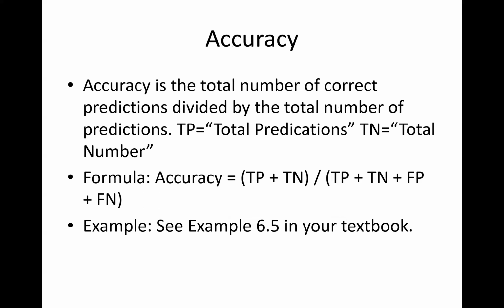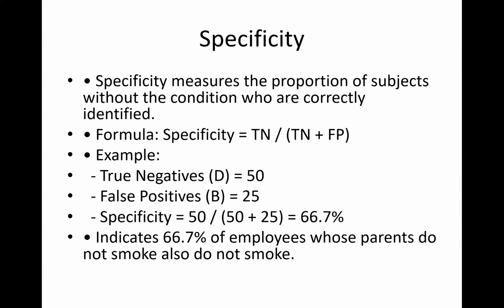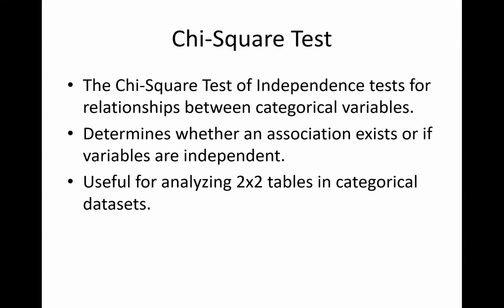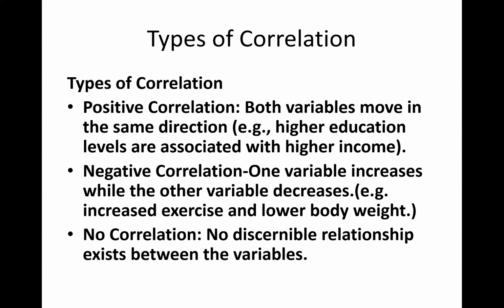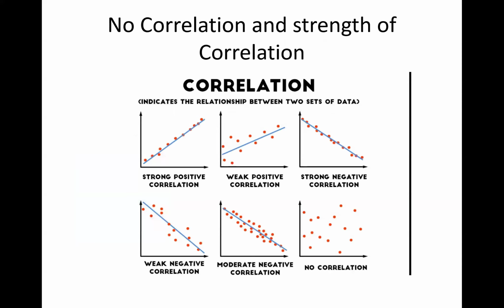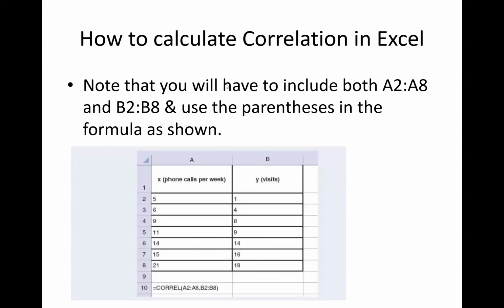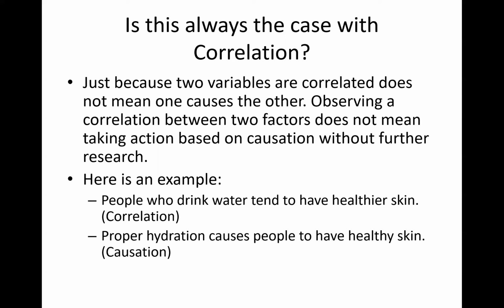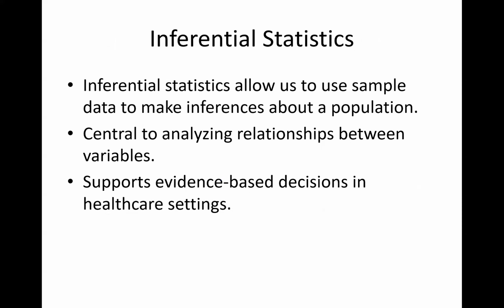Addiotional Chapter 6 video lecture